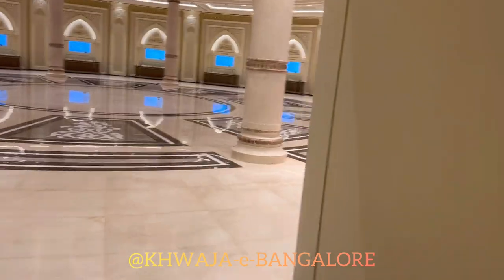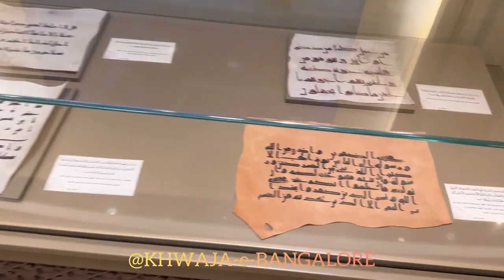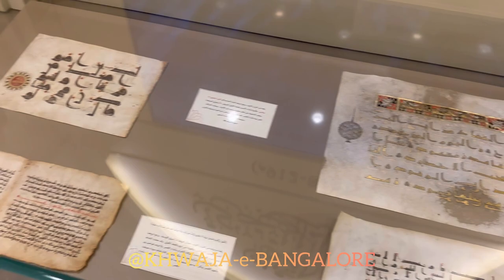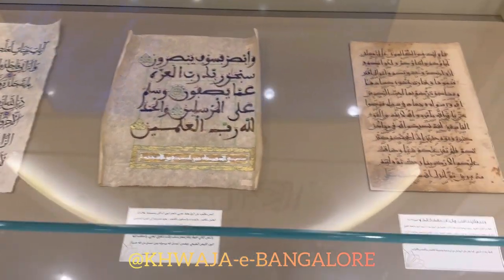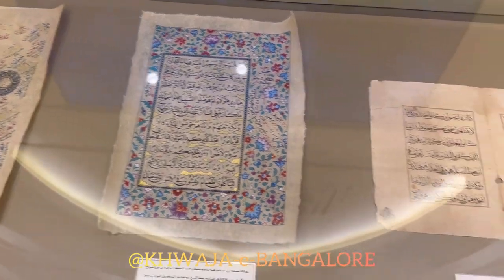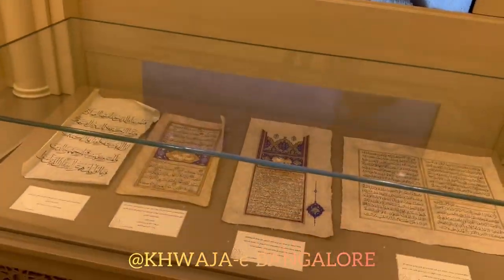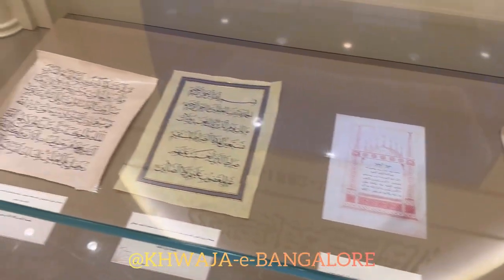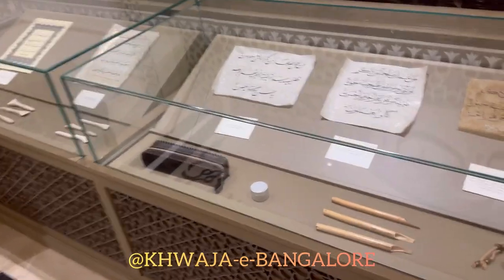Qurani Writings Ki Taraqi 1st Century se 15th Century Tak World Biggest Quran Academy Sharjah UAE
Bismillah Hir Rahman Nir Raheem

Evolution of Quranic Writings from 1st Century to 15th Century
in World Biggest Quranic Academy in Sharjah, UAE.

Qurani Writings Ki Taraqi 1st Century se 15th Century Tak  World Biggest Quran Academy in Sharjah UAE

Kindly Share this informative  video to everyone so that  they can visit this World's Biggest Quran Academy in Sharjah,UAE